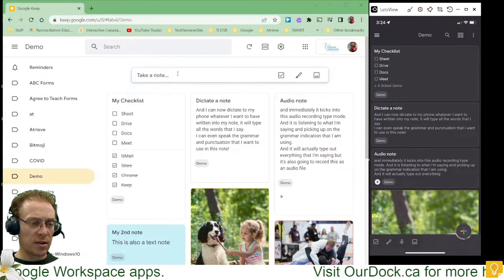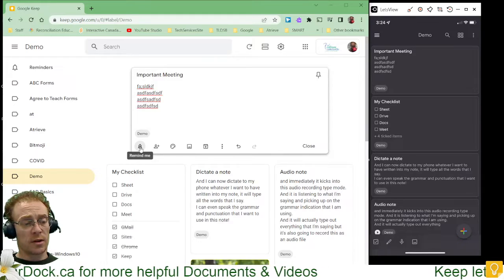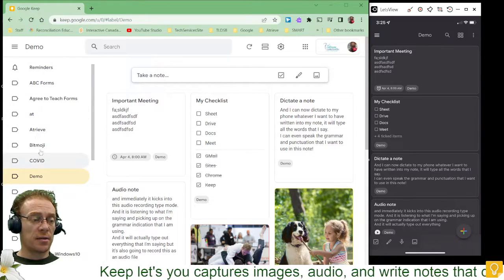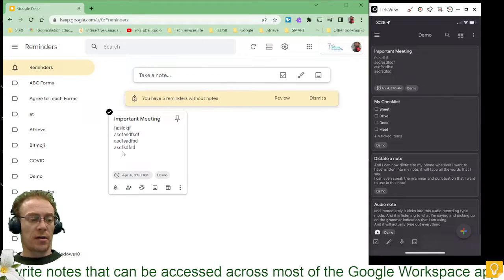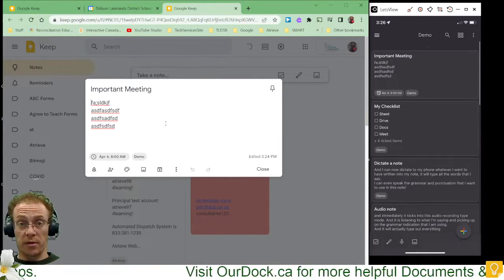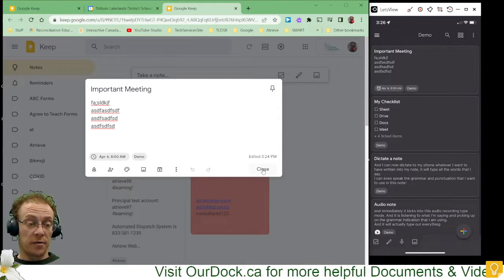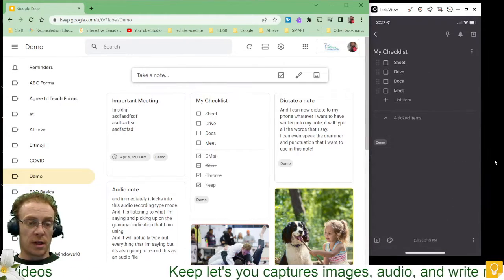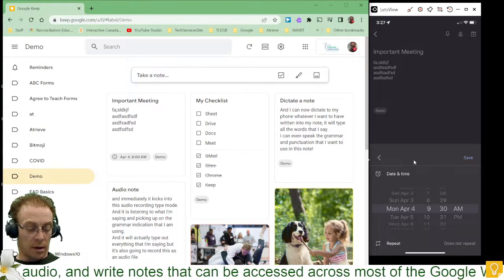Keep - Reminders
You can schedule a Keep note to Remind you about it at a specific date and time.  These reminders are reflected on the Reminders Calendar.